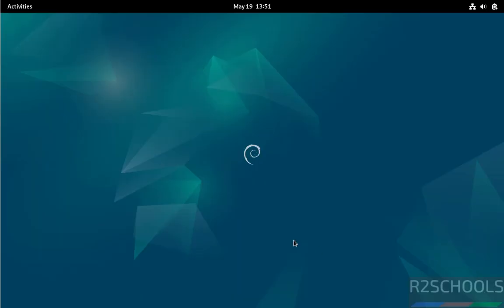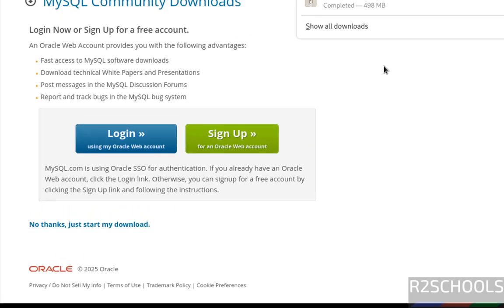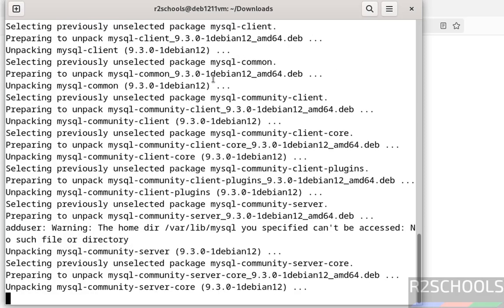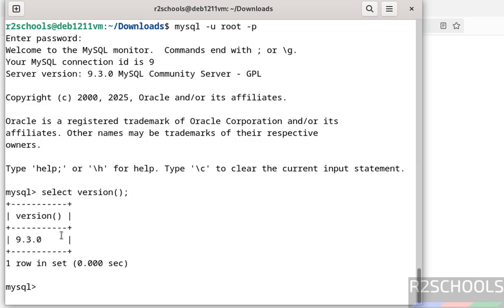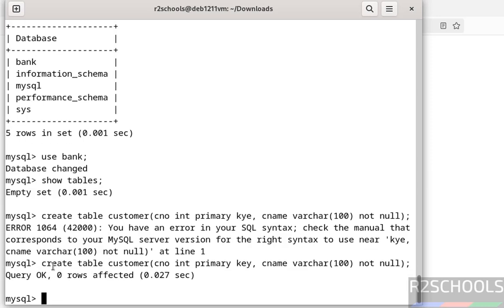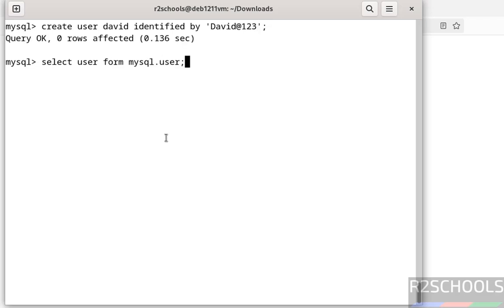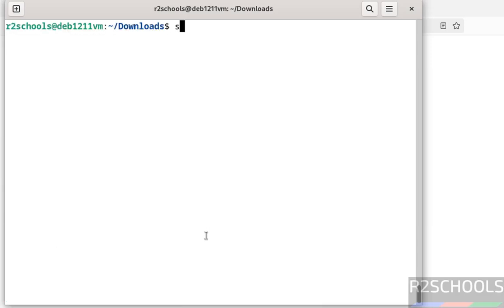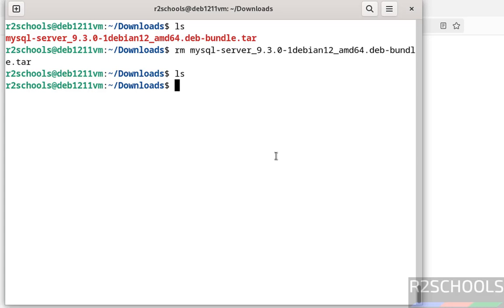How to Install & Configure MySQL 9.3.0 on Debian 12.11 Step by step guide in 8 minutes|2025 Updated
In this step-by-step tutorial, I’ll show you how to install and configure MySQL 9.3.0 on Debian 12.11, the right way. Whether you're a developer, sysadmin, or just getting started with databases, this guide covers everything from installation to securing your MySQL server.

📌 What’s Inside:

Download and extract MySQL 9.3.0 Tar file
Install MySQL 9.3.0 on Debian 12
Managing MySQL as a system service
Creating root password and testing login
Solving common issues during setup

install mysql 9.3.0 on Debian 12.11,
configure mysql 9.3.0 on Debian 12.11,
debian 12 mysql 9.3.0 installation guide,
how to install mysql on debian 12 step by step,
mysql 9.3.0 setup debian 12 terminal,
installing mysql community server 9.3.0 Debian 12.11,
debian 12 mysql configuration tutorial,
get started with mysql 9.3.0 on Debian 12.11,
mysql 9.3.0 install and configure Debian 12.11,
setting up mysql 9.3.0 on debian linux,
mysql server install Debian 12.11,